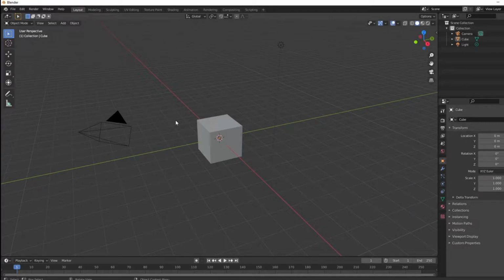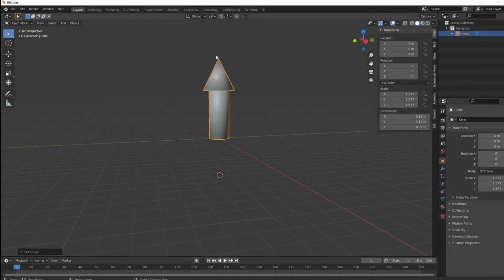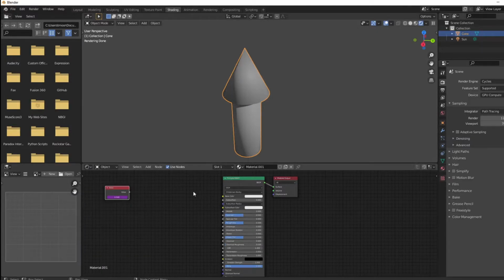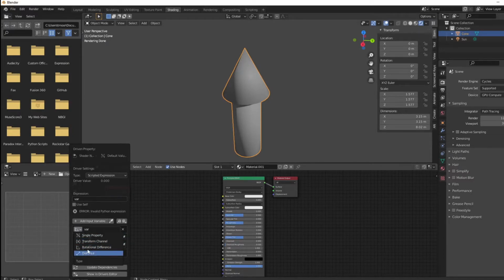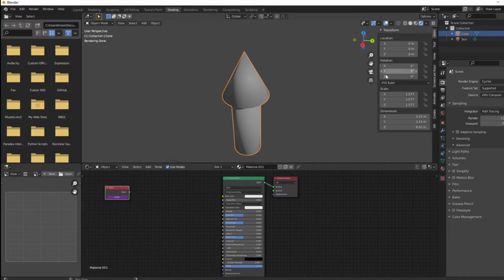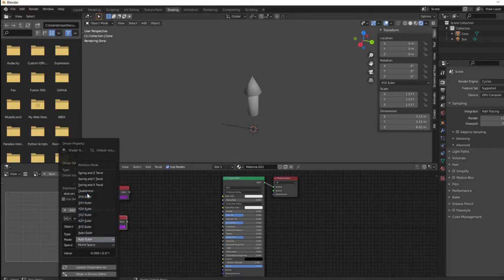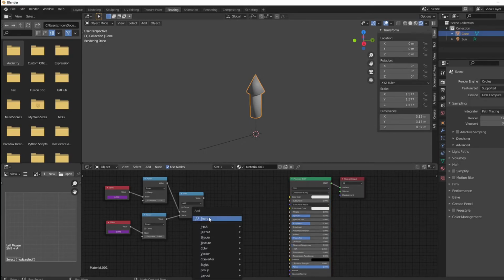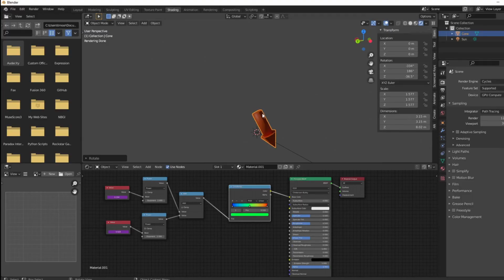Make an object change colour with rotation in Blender.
I couldn't find a satisfactory way to do this on any forum or message board without custom scripting. So here's a quikc method using the node editor.

00:00:00 - Intro
00:00:27 - Arrow object
00:02:20 - Shader set up
00:03:35 - Using drivers
00:05:55 - Quaternion rotations
00:08:25 - Combining x and y axes
00:10:20 - Using Color Ramps
00:11:07 - Conclusion